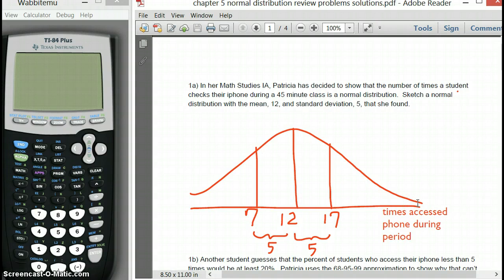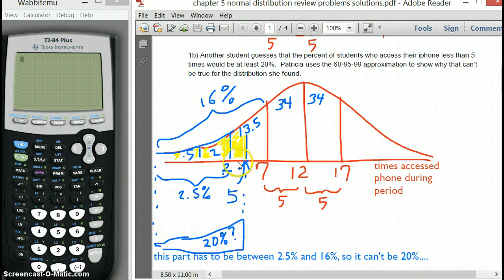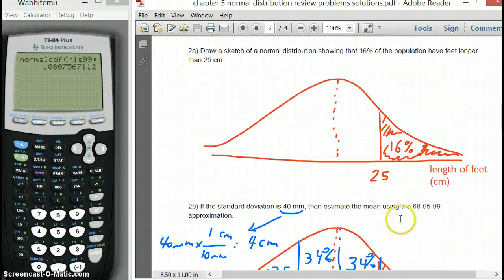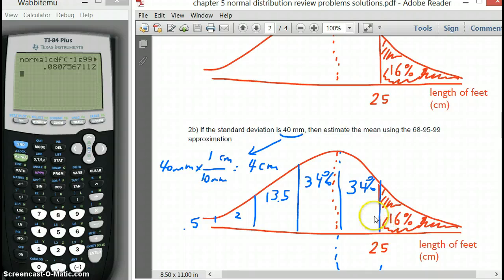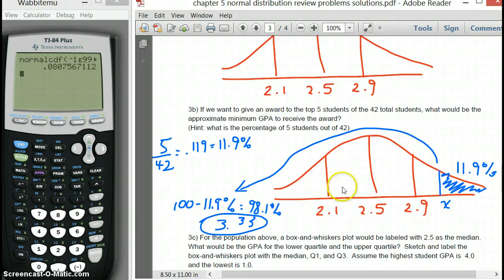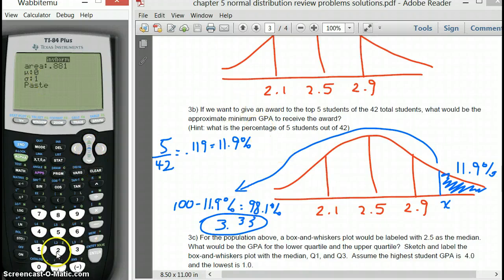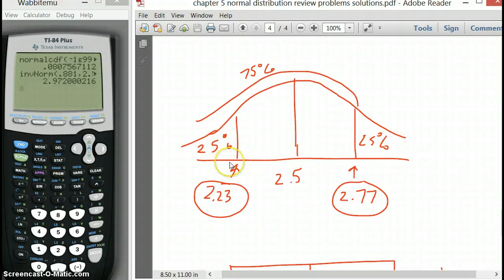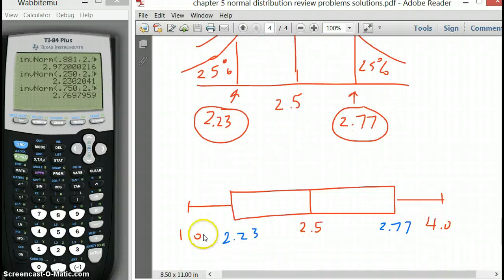chapter 5 normal distribution review p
normal distribution review problems